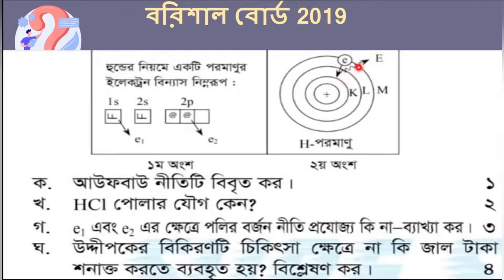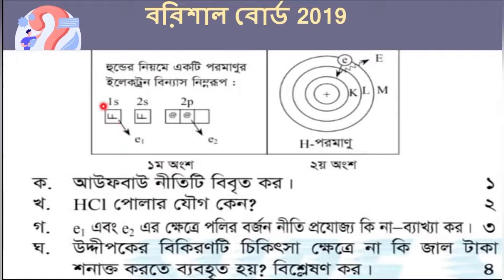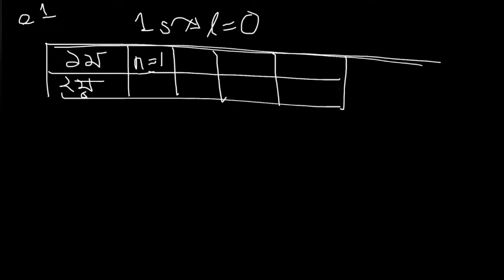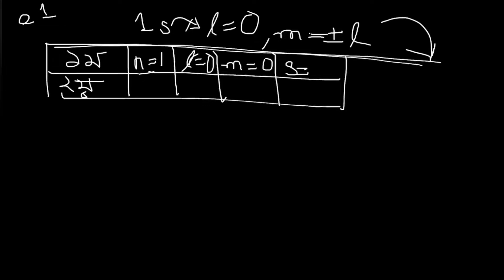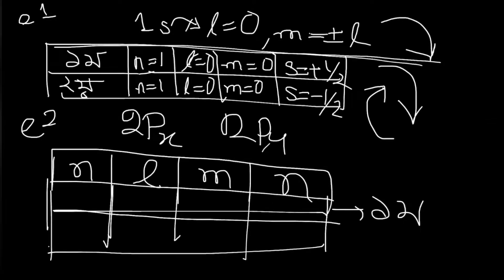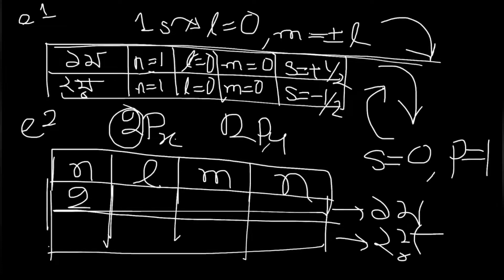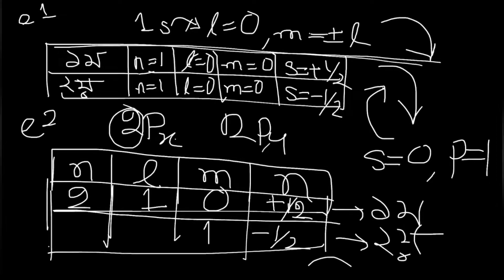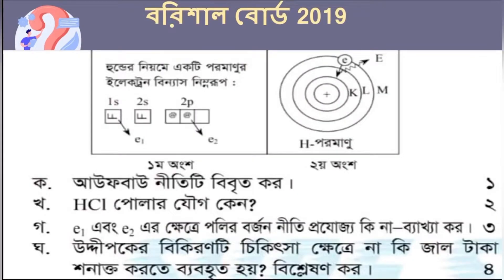Online Chemistry Course | Digital Learning Course | Barishal Board 2019 | Board Question Solving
Favorite Topics:
accident lawyer los angeles,
car accident lawyer san antonio,
car accident lawyer san diego,
accident lawyer miami,
best motorcycle accident lawyer,
mesothelioma law firm,
mesothelioma lawyer,
mesothelioma lawyers,
car accident lawyer los angeles,
car accident lawyer atlanta,
car accident attorney orlando,
accident lawyer atlanta,
mesothelioma lawsuit,
car accident lawyer,
lawsuit for mesothelioma,
car accident lawyer near me,
truck accident lawyer,
best car accident lawyer,
best car accident lawyers,
houston auto accident attorney,
life insurance,
auto insurance,
car insurance quote.
insurance quote car,
car insurance quotes,
car insurance,
cheap car insurance,
car insurance cheap,
best car insurance,
insurance car,
car insurance companies,
auto insurance companies,
motorcycle insurance,
insurance quotes,
insurance quote,
insurers,
insurance,
online colleges,
online college courses,
mesothelioma,
gimnasia cerebral,

Many people face many difficulties while solving board questions. Many of them just memorise the answers without understanding, but it's not logical to attempt this type of work. For making a clear understanding of the topics and basic concepts, we are here to serve you. We will solve all the board questions from 2017 to 2019. We will make you understand and tell the logic and strategy of solving the board questions. Thank you for staying with us.

"Keyword"
"hsc physics question paper 2019 "
"hsc physics question paper 2018 "
"hsc physics 1st paper "
"hsc physics formula sheet"
"hsc physics syllabus"
"hsc physics 2nd paper "
"hsc physics question paper 2019  download"
"hsc physics 1st paper solution
"hsc physics question paper 2020"
"2019 hsc physics test  paper"
"hsc 2019 physics test paper"
"hsc 2020 physics test paper"
"previous year hsc board question paper"
"sp hsc board question paper 2019"
"hsc all board question 2019"
"hsc board physics paper 2020"
HSC all Board Question Solution
"hsc test paper 2020 "
"hsc test paper 2019  "
"hsc test paper 2018  "
"hsc test paper
"hsc test paper 2021  "